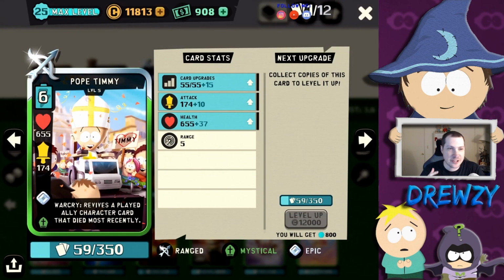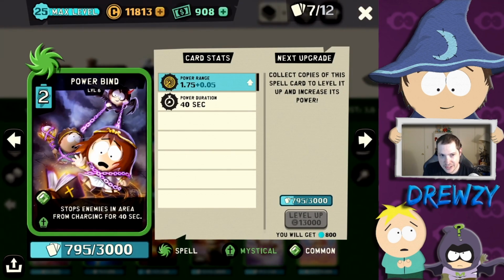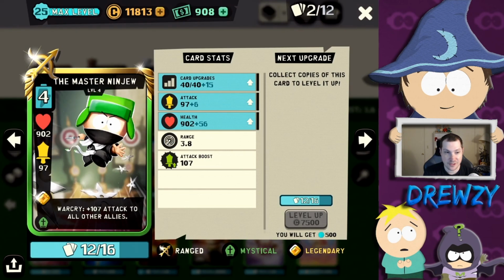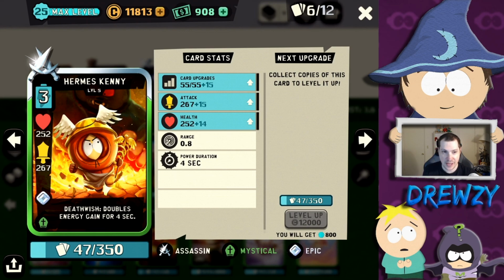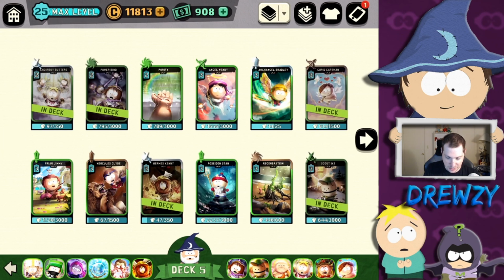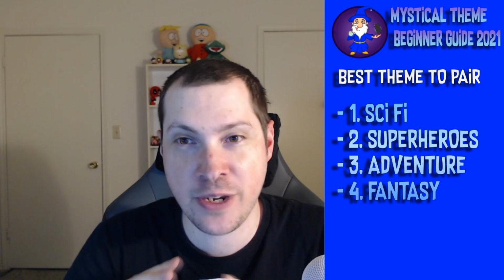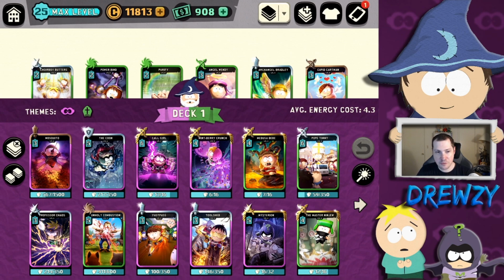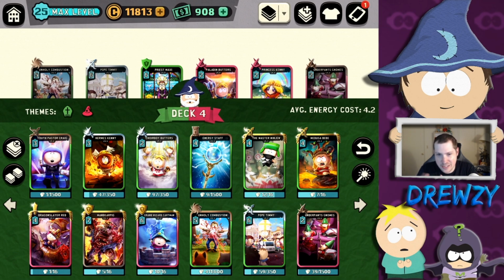Beginner Guide 2021 - Mystical Theme - South Park Phone Destroyer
Hey Guys today we are discussing a new update to the beginner guide for the mystical theme. In this video we will discuss best themes to pair with mystical as well as best cards in the theme as well as some deck suggestions as well for mystical.

Hope you found the video helpful and enjoy.